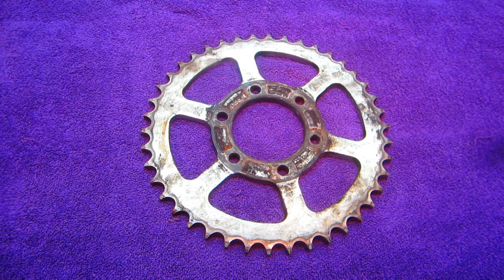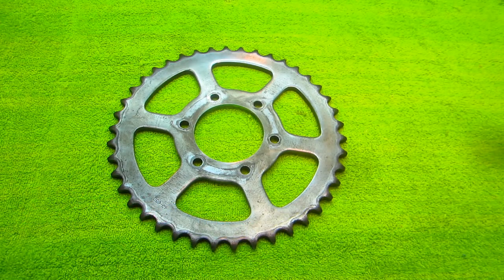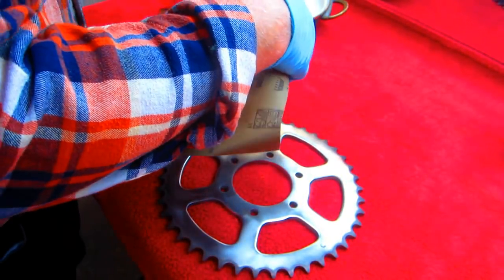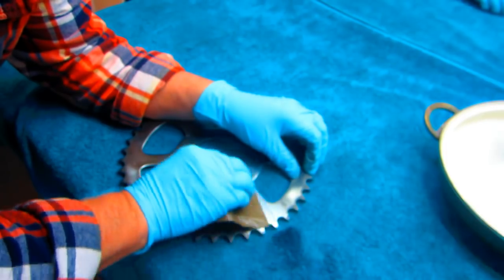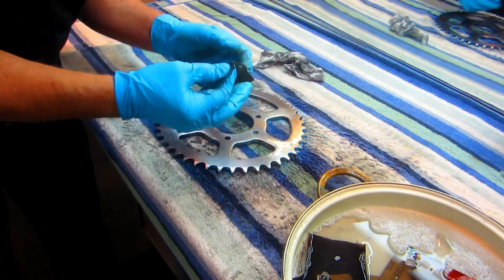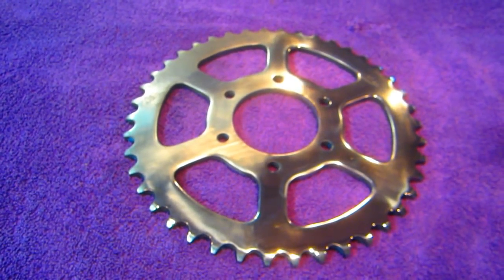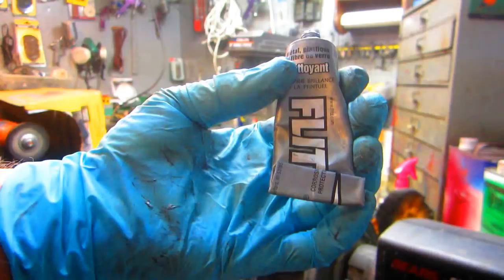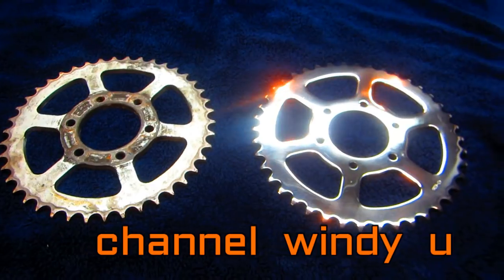HOW TO POLISH ANY MOTORCYCLE SPROCKET EASILY AND FAST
I show how I polish a typical motorcycle sprocket,easy upgrade and almost no money.Once done it adds a nice custom touch.